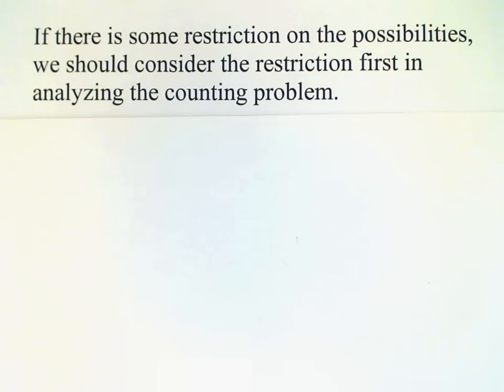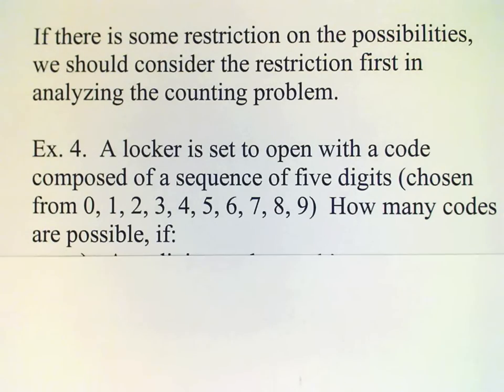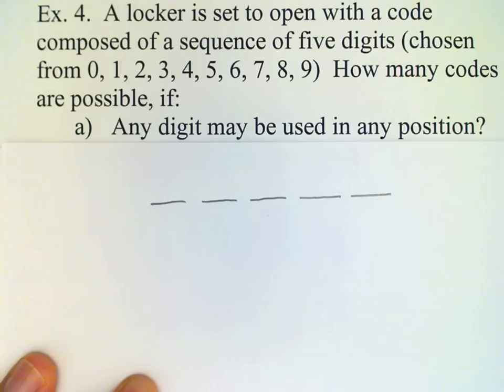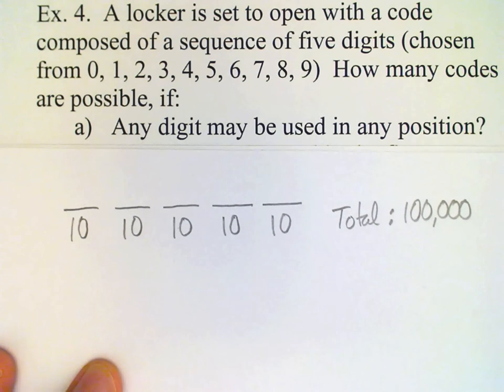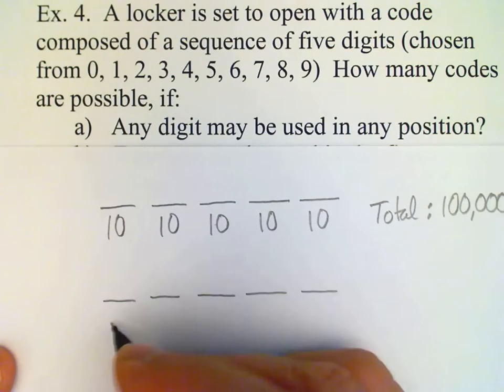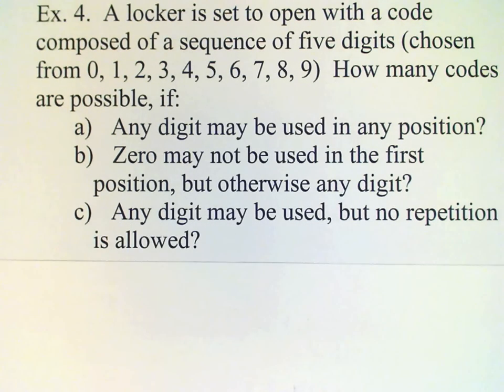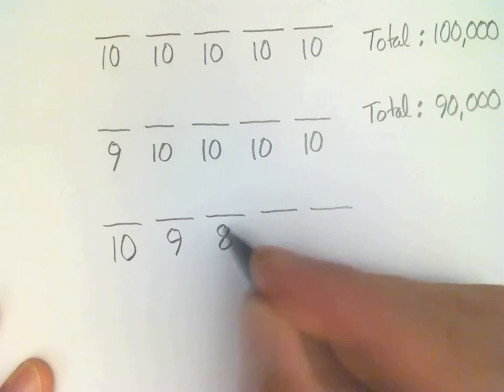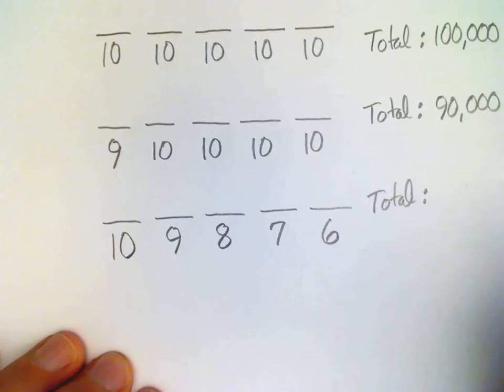Section 13 2b